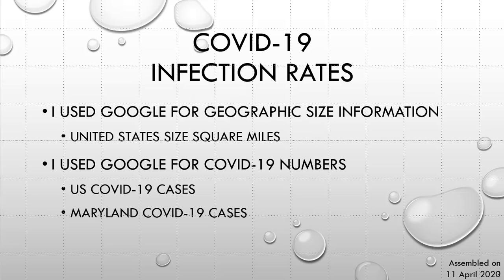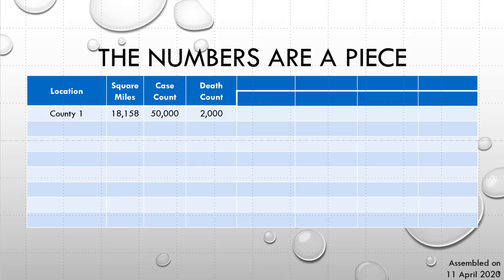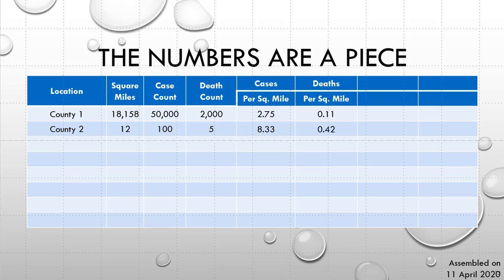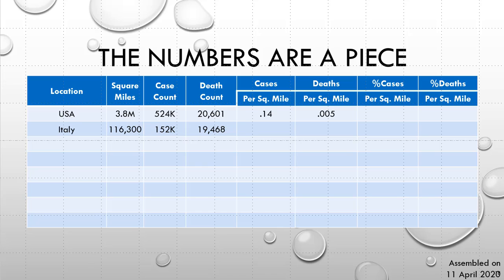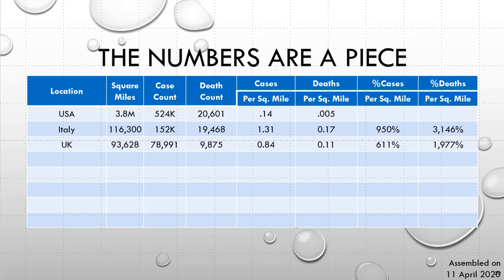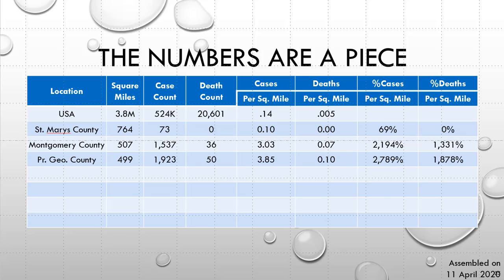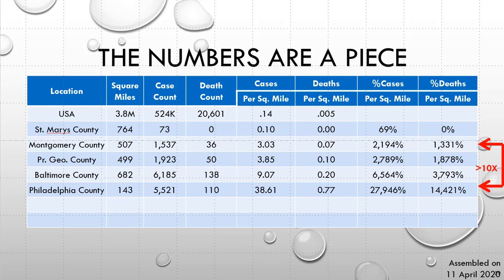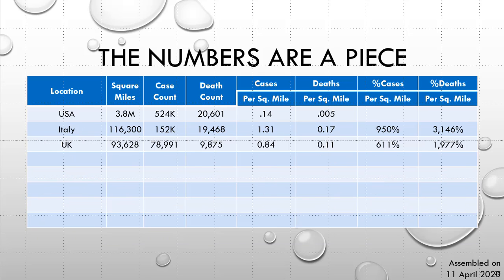Covid 19 numbers analysis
Just looking at infection numbers and the number of deaths does not show Covid-19 in the correct light ... you need to consider the size of the area your describing.  Using Excel and Google, I did some analysis.